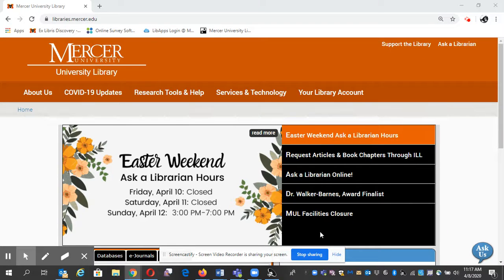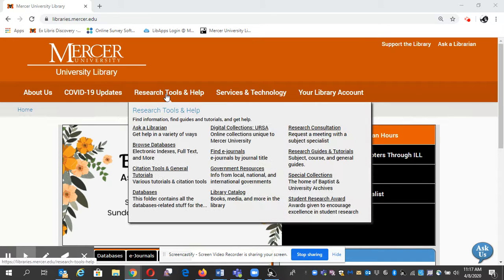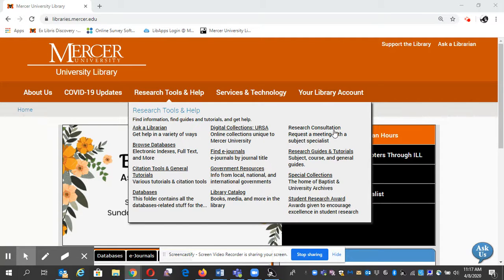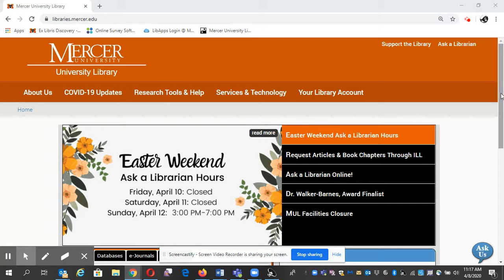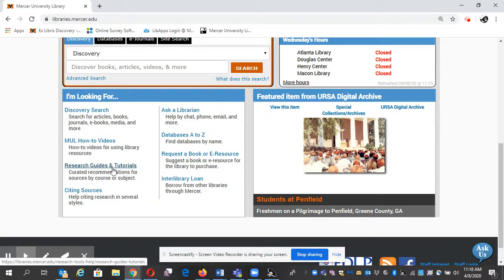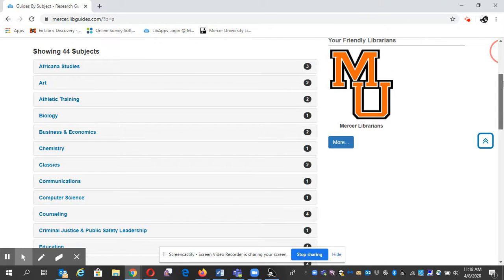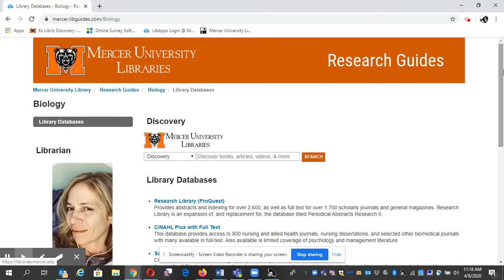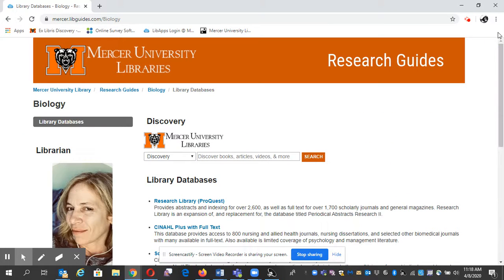How to Get Research Assistance